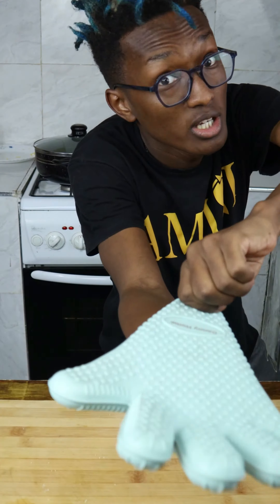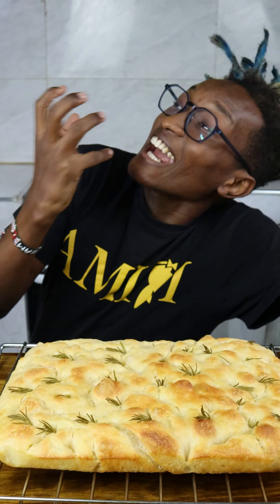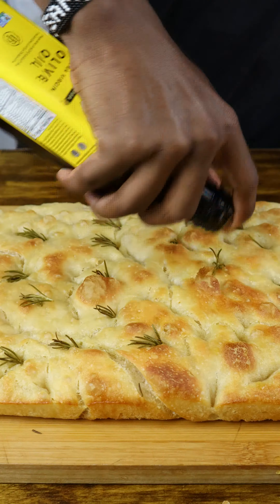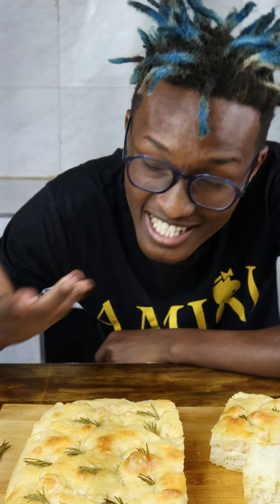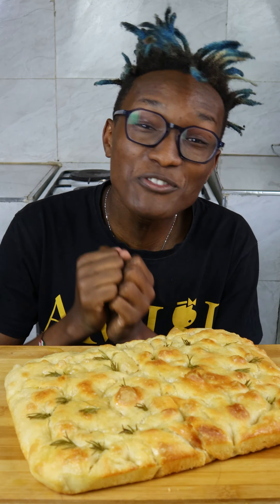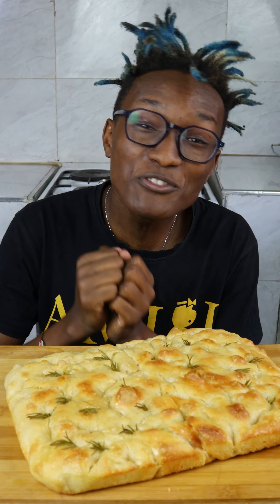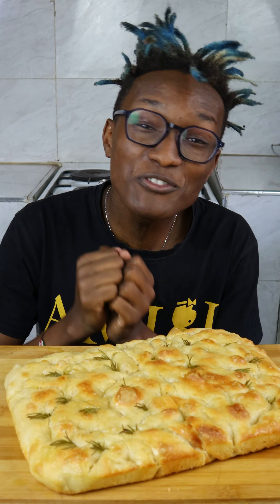How to make Focaccia